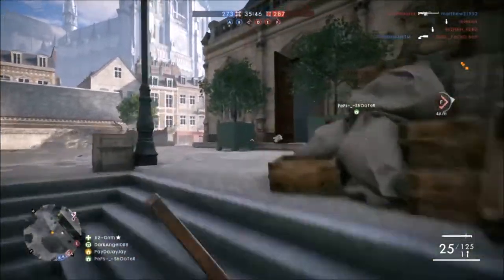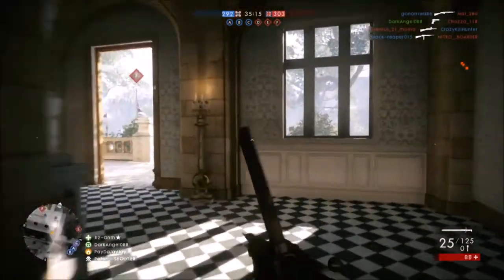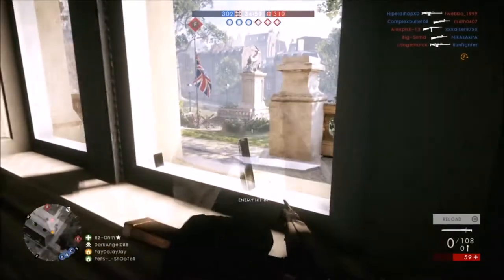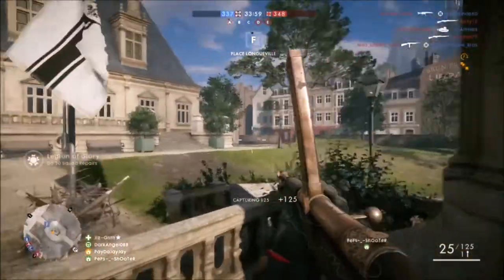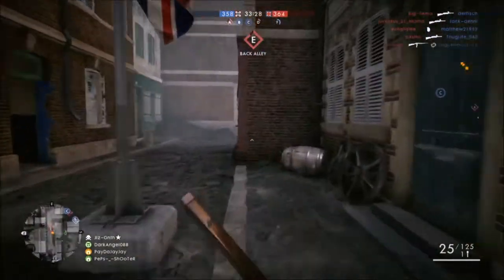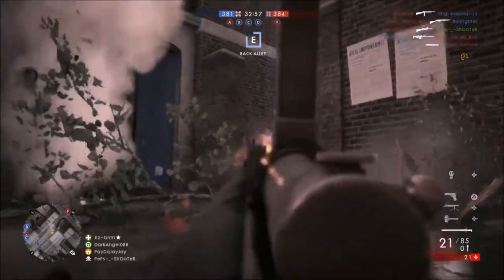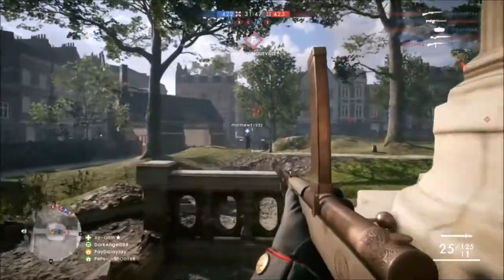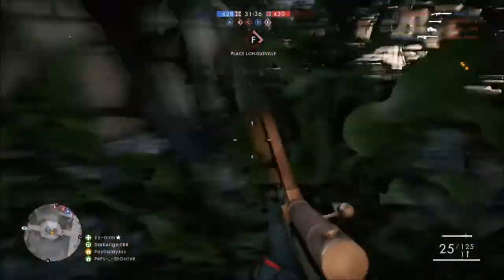Battlefield 1 - Ultimate Assault Guide | The Upper Hand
In this episode of "The Upper Hand" I tell you guys my top tips for the assault class.

I hope you're having an awesome day!
I also hope you enjoyed the video, i put alot of work into each video